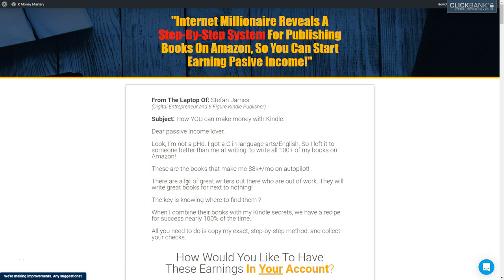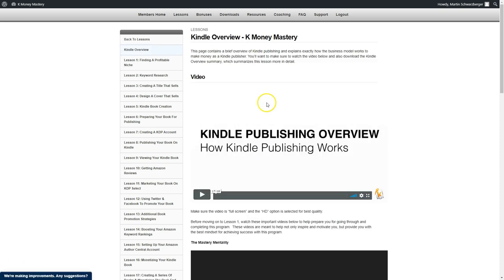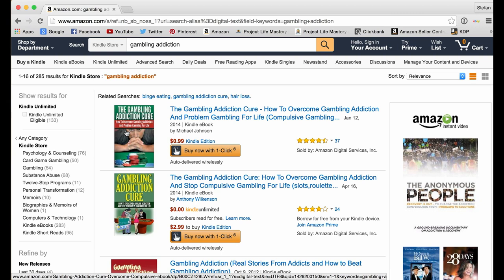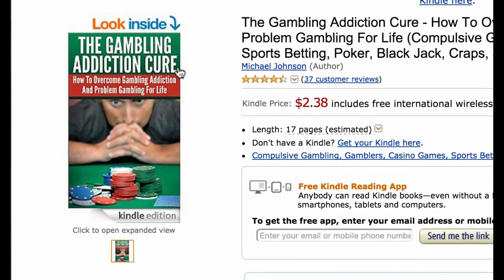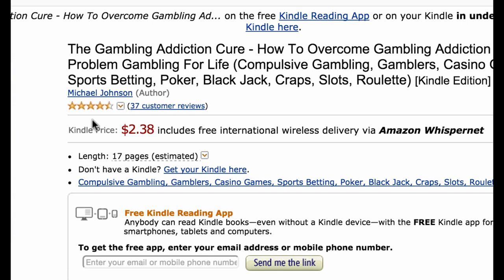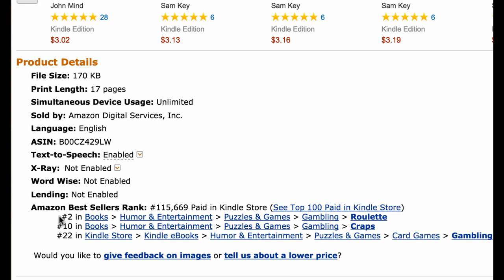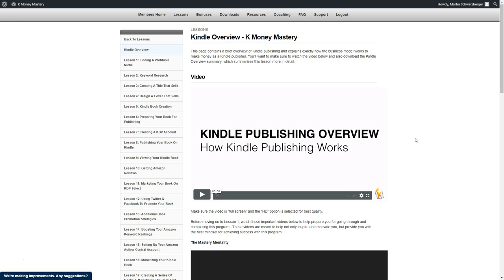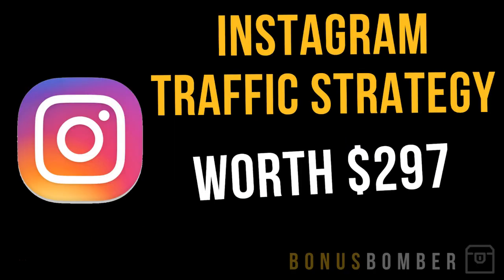Kindle Money Mastery Review by Stefan James from Project Life Mastery (K Money Mastery 2.0)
Kindle Money Mastery Review by Stefan James

In this review i´m going to show you my experiences with the K Money Mastery 2.0 course by Stefan James from Project Life Mastery.

You will learn how to create a fulltime income by using Amazon Kindle. Additionally you will learn how to list ebooks on Amazon and how you can monetize them.

We will take a look inside the Kindle Money Mastery course and i will show you if the course by Stefan James is worth its price ...

▬ 👉🏽 What´s Bonusbomber? ▬▬▬▬▬▬▬▬

I want to create honest reviews about different online marketing tools & software solutions